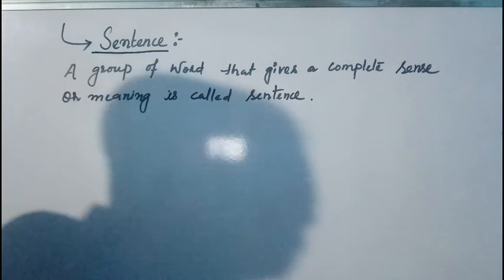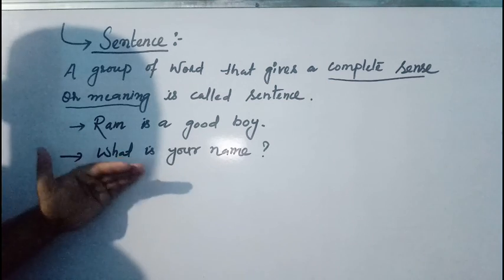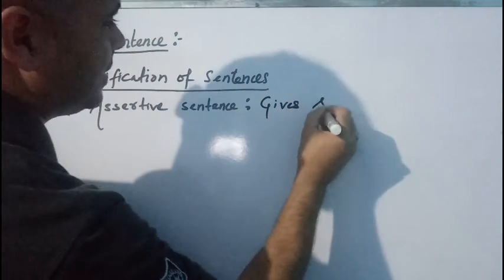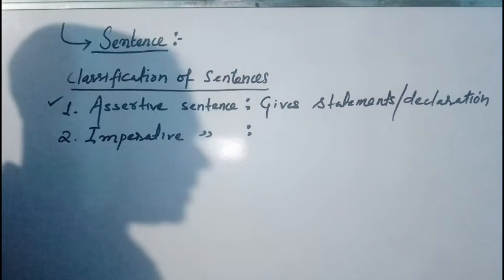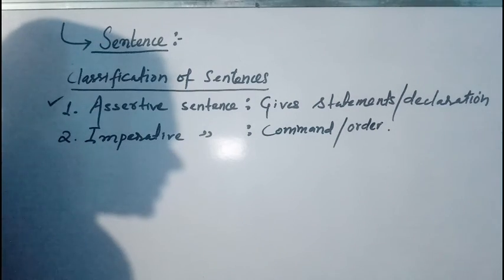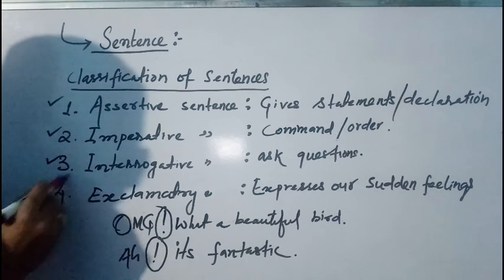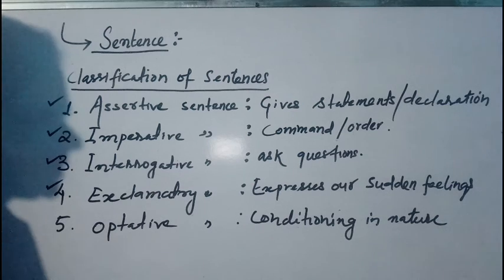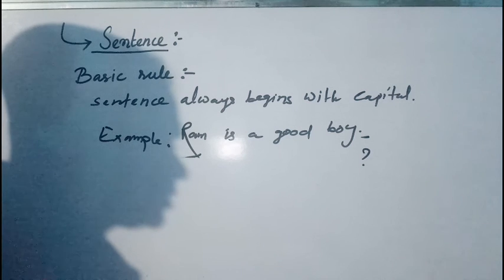few things about sentences.